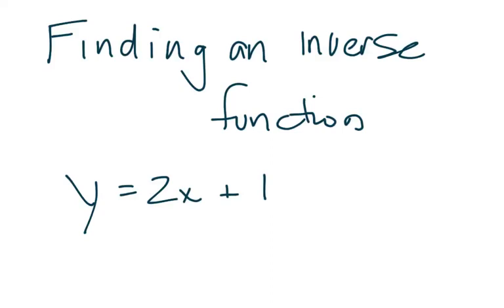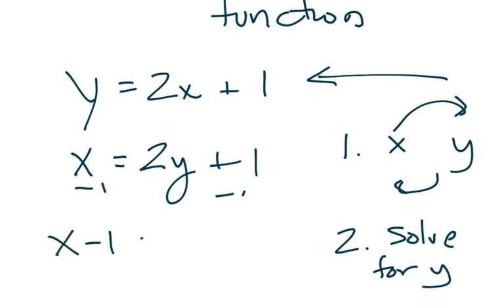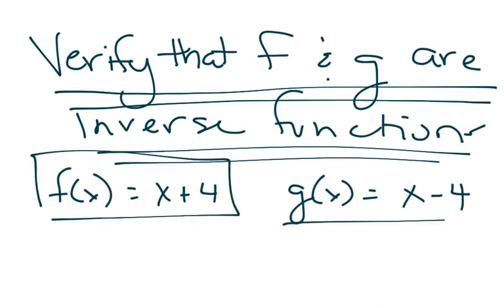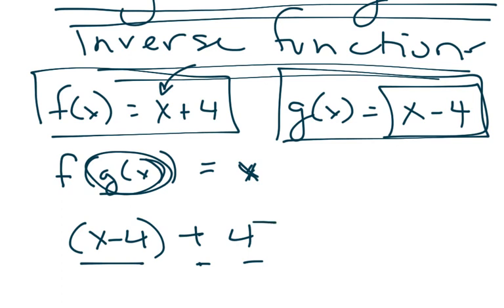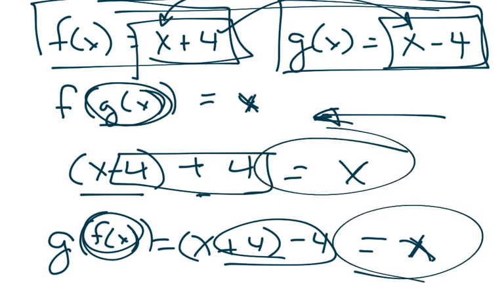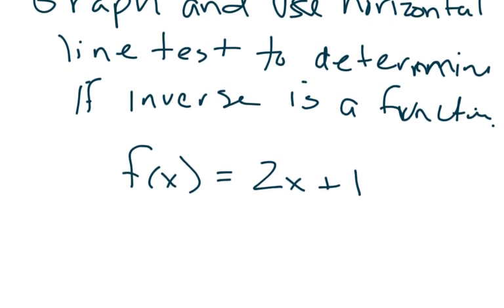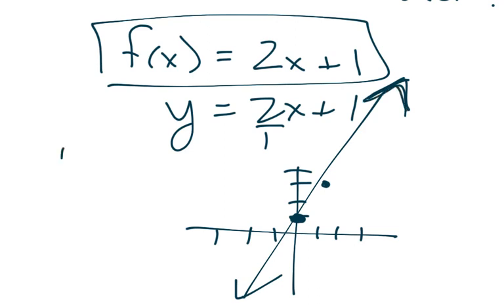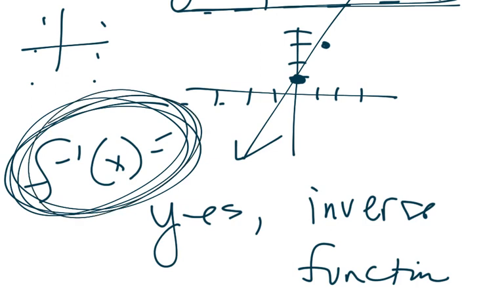57609680 5 5 Lesson Vid